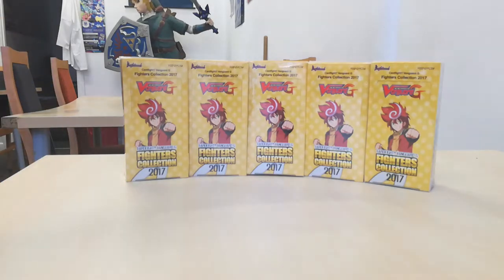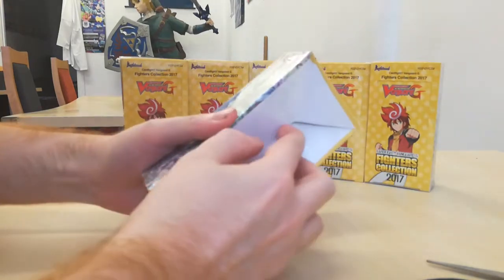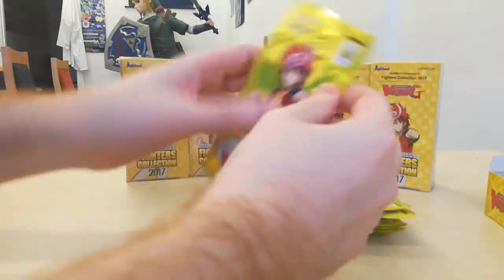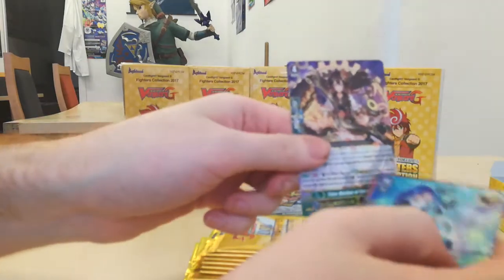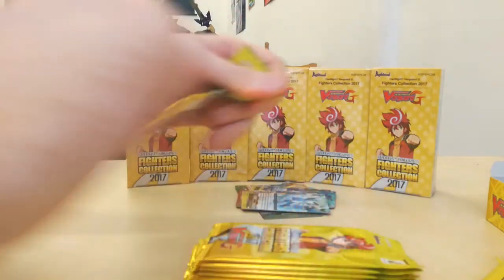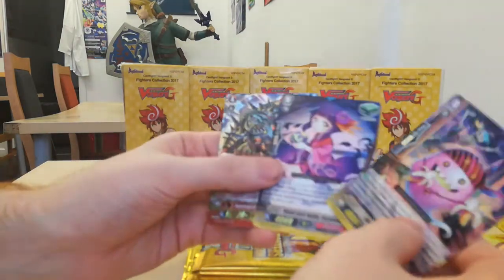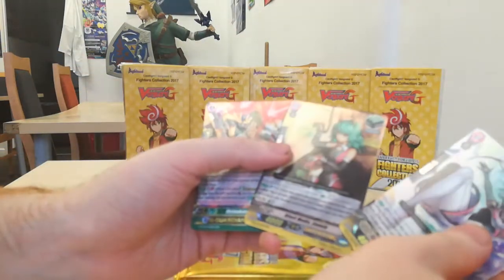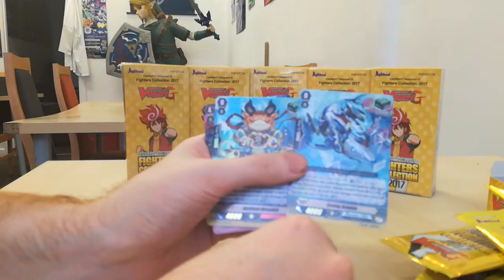Fighters Collection 2017 Box Opening, Cardfight English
Box opening, of fighters collection, 2017.